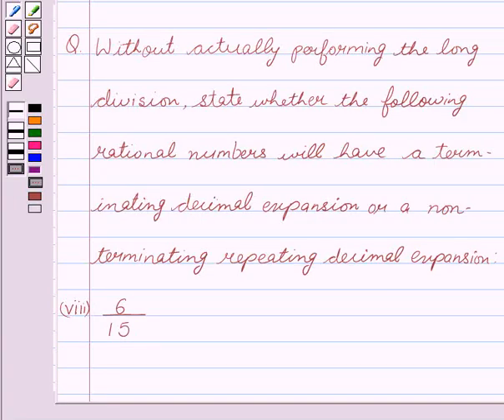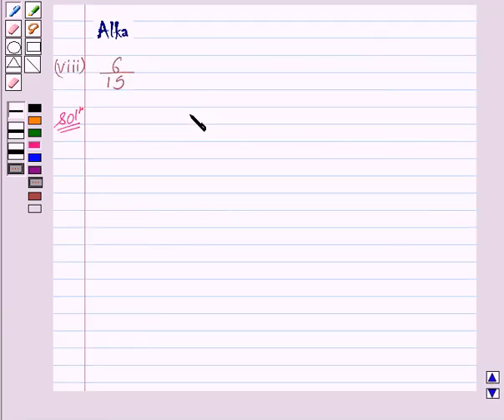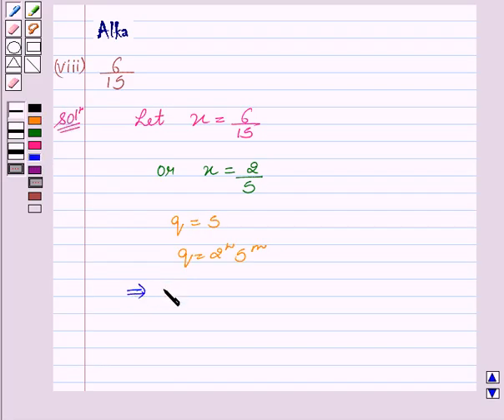Maths X NCERT 2007 1 1 4 1viii